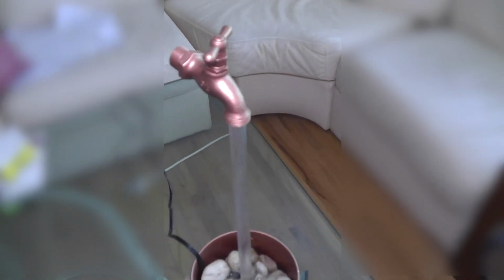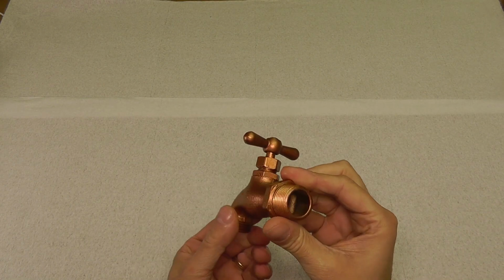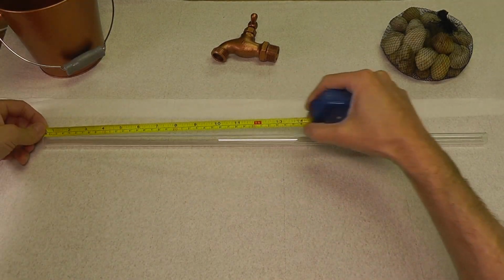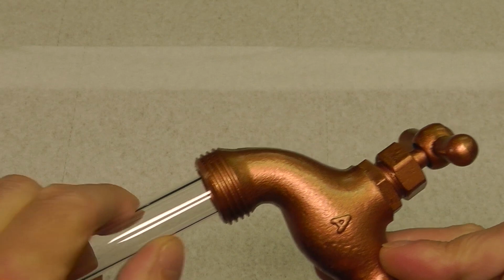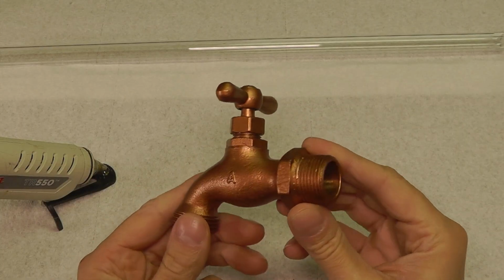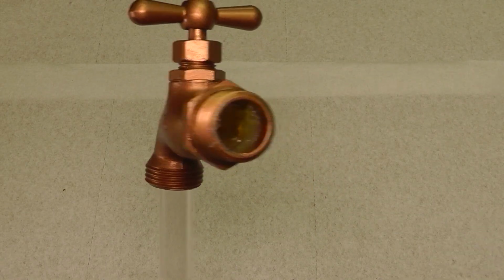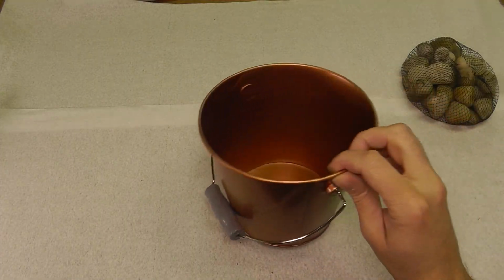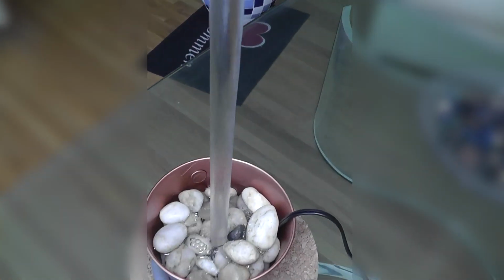Building a Floating Faucet Fountain - DIY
Showing how to build a magic floating faucet fountain.
All you need is a bucket, some decorative rocks, a small water pump, a clear acrylic tube and a spigot.
As tools I am using a Dremel and hot glue.